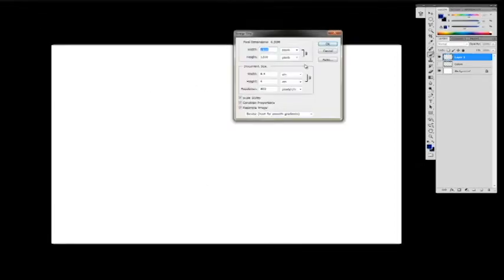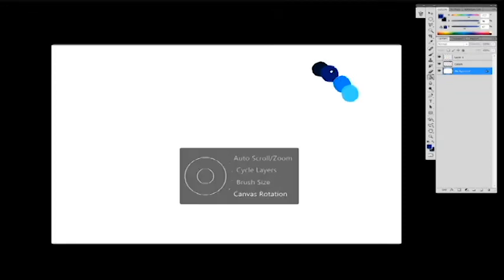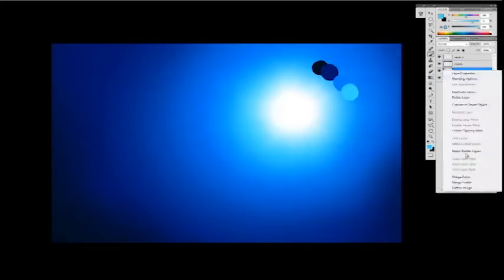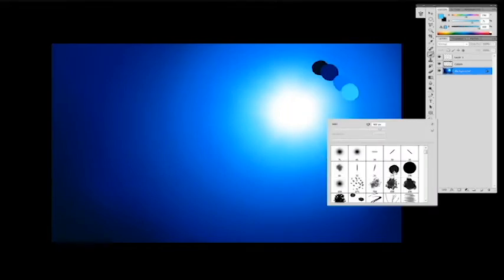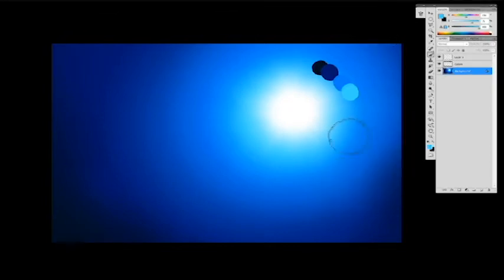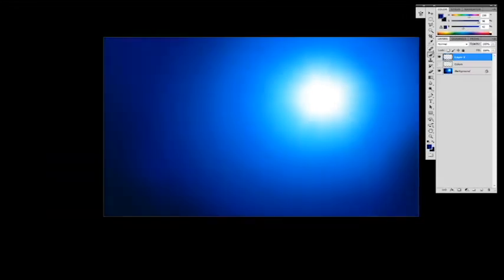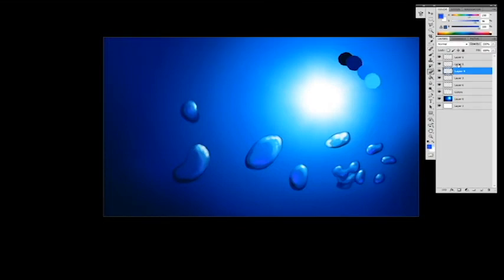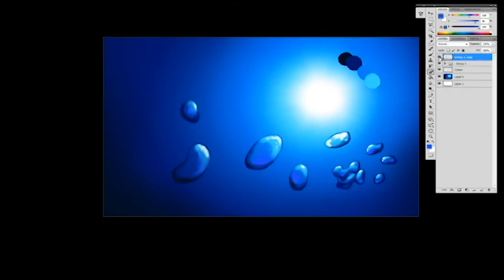How to Make Bubbles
This is how to make bubbles  yo with your pal Savvy! Have fun and get freak'n creative!

Song 1: Twentieth Century Blues by Al Bowlly
Song 2: Beyond the Sea by Bobby Darin
Both songs from the Bioshock soundtrack